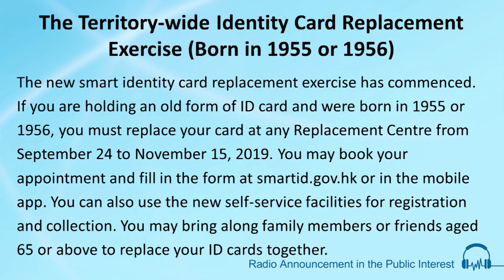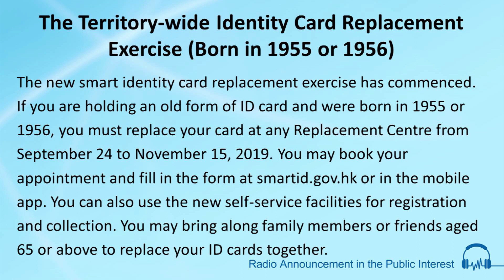The Territory-wide Identity Card Replacement Exercise (Born in 1955 or 1956)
MVO: The new smart identity card replacement exercise has commenced.
If you are holding an old form of ID card and were born in 1955 or 1956, you must replace your card at any Replacement Centre from September 24 to November 15, 2019.
You can also use the new self-service facilities for registration and collection.
You may bring along family members or friends aged 65 or above to replace your ID cards together.